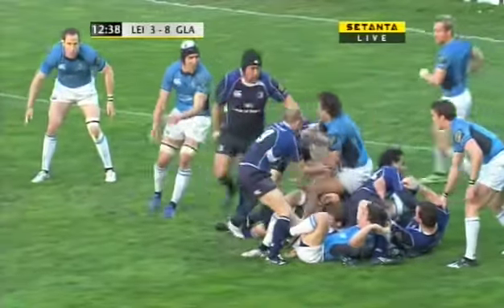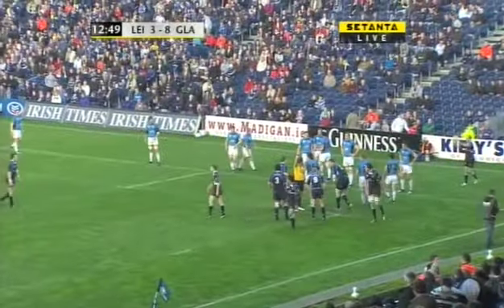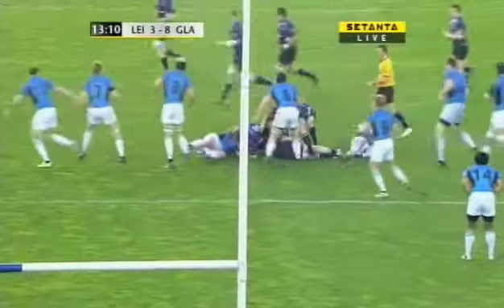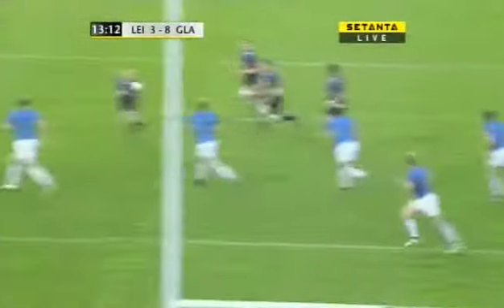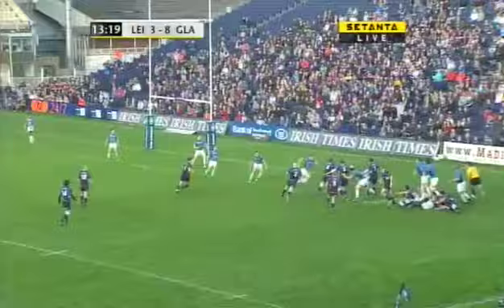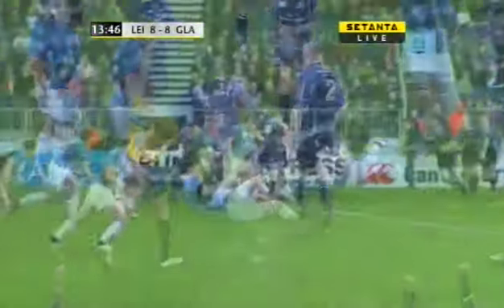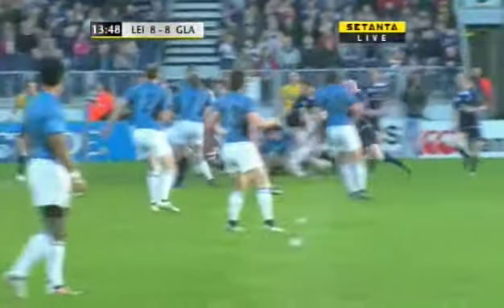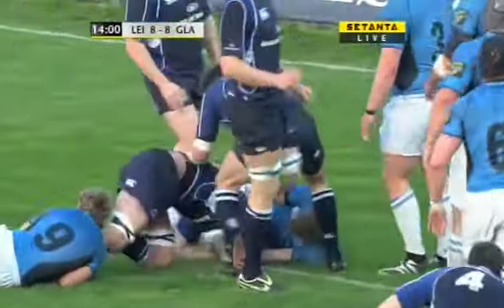elsom vs glasgow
Rocky Elsom vs Glagow